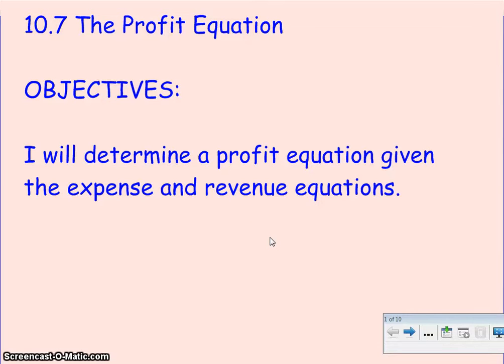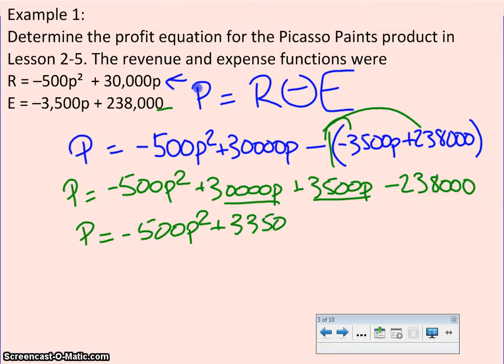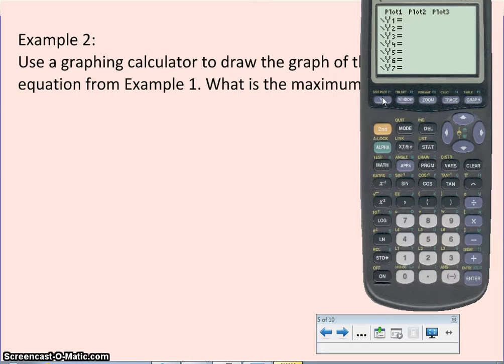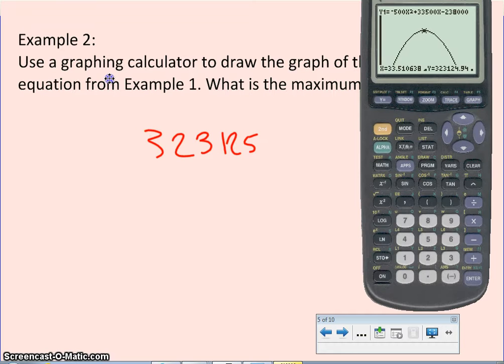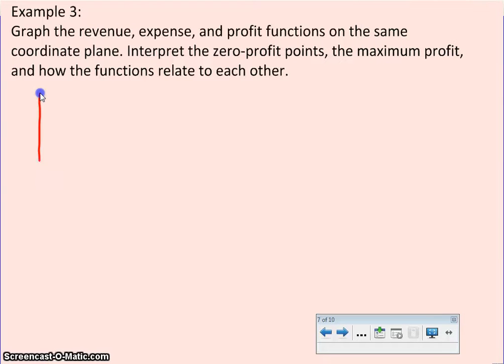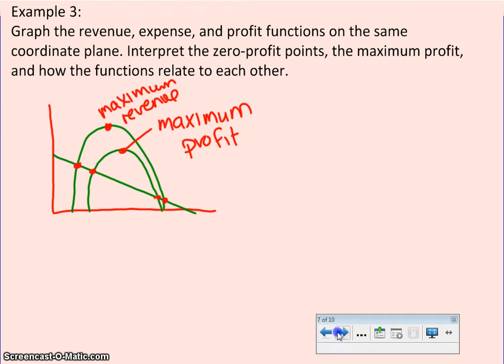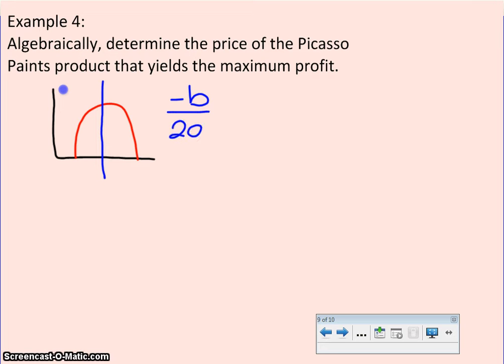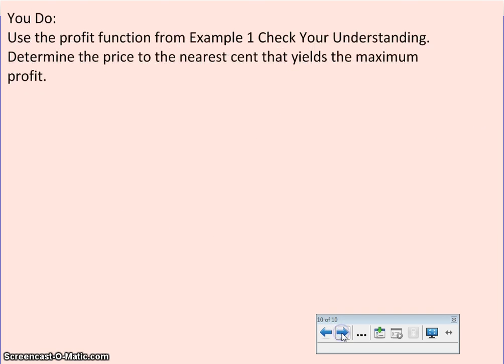10 7 The Profit Equation Video